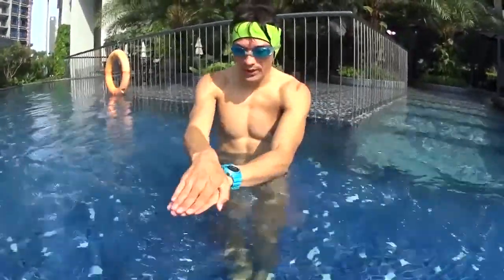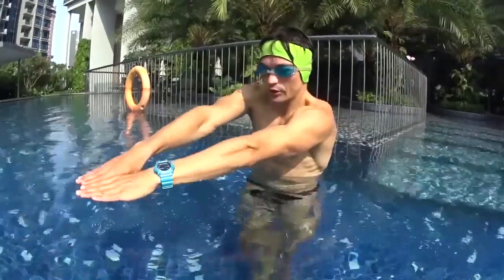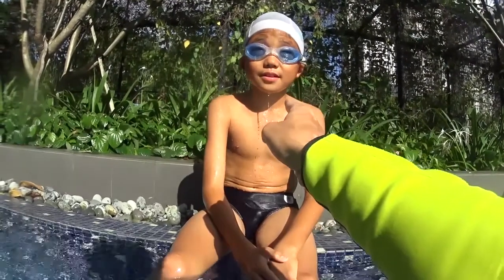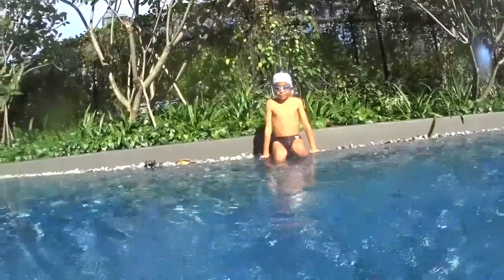L2 STEP1 S5 2 S